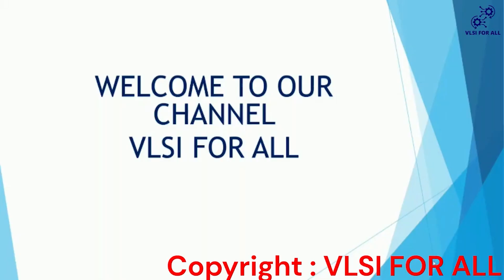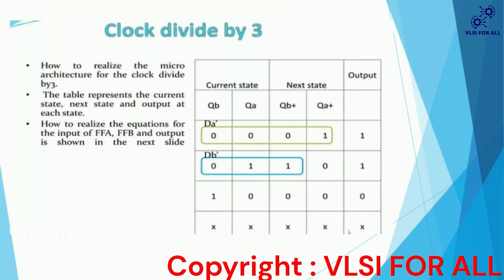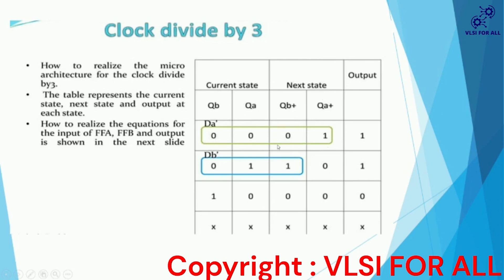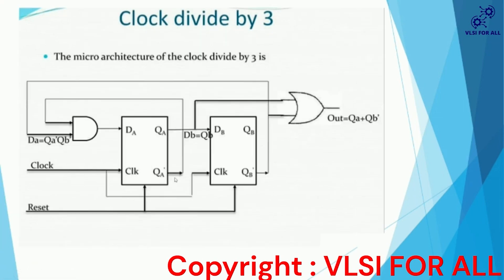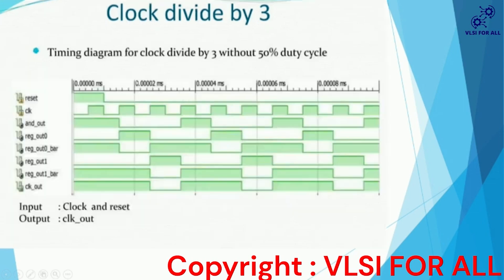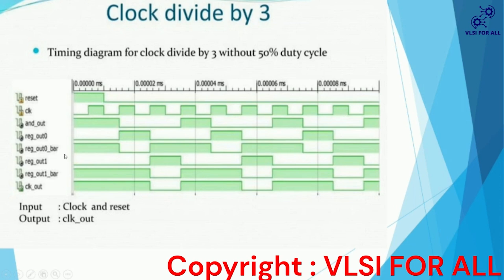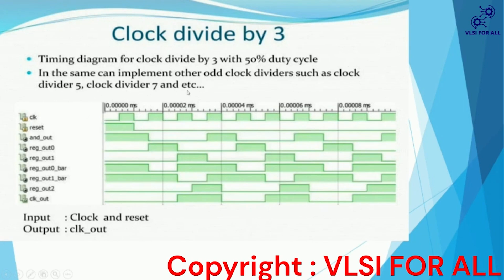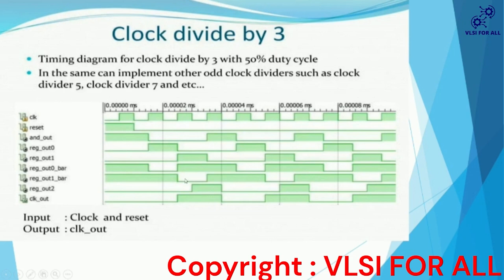CLOCK DIVIDER BY 3 | DIGITAL Electronics | FREE Frontend DESIGN COURSE | Download VLSI FOR ALL App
CLOCK DIVIDER BY 3 | DIGITAL Electronics | FREE Frontend RTL DESIGN COURSE | Download VLSI FOR ALL App - Best Training

For detailed Syllabus and queries